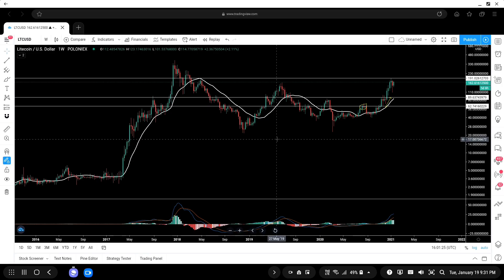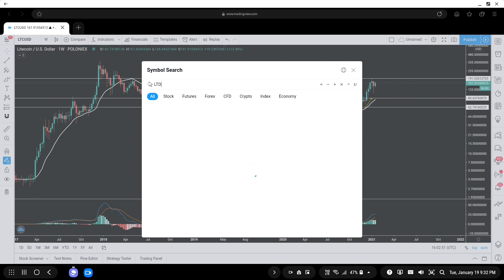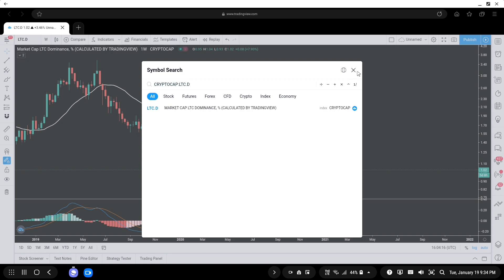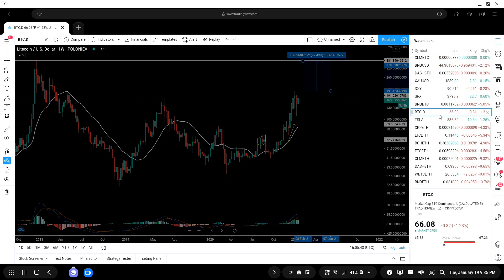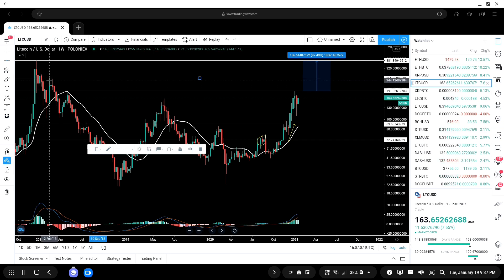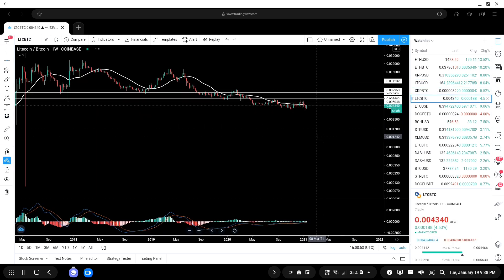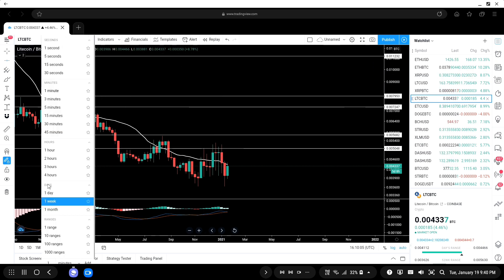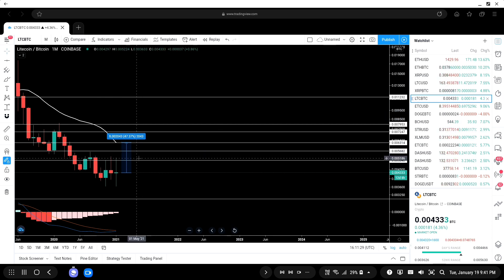Litecoin Price Prediction January 2021 - LTC / BTC, LTC / USD technical price analysis January 2021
Litecoin is ready to outperform Bitcoin. LTC / BTC and LTC / USD is ready for huge pump. This is my Litecoin price prediction for January 2021.